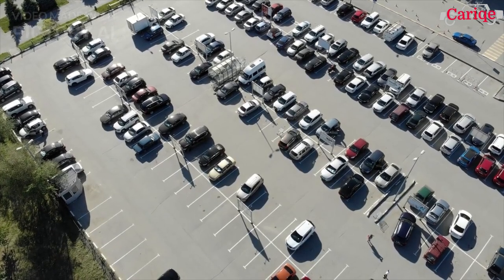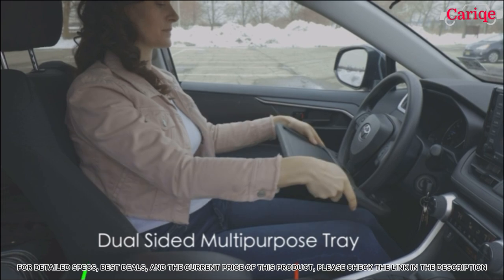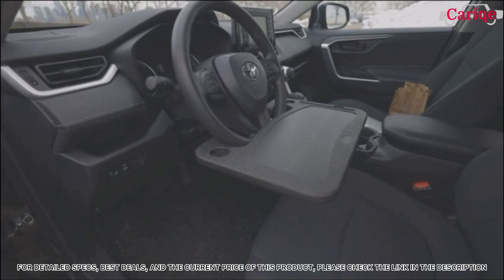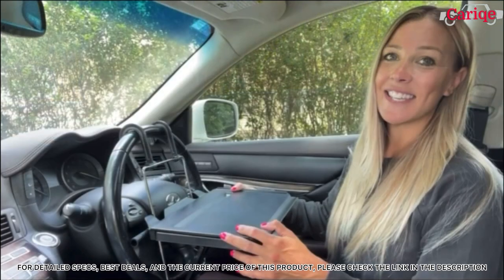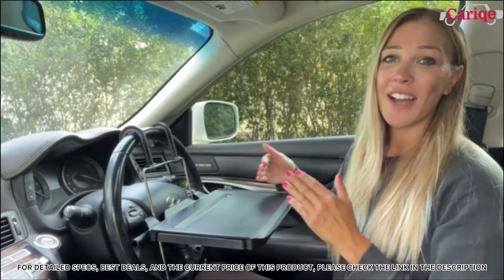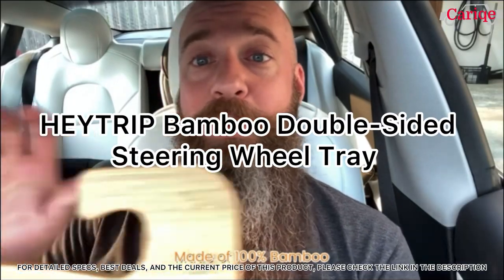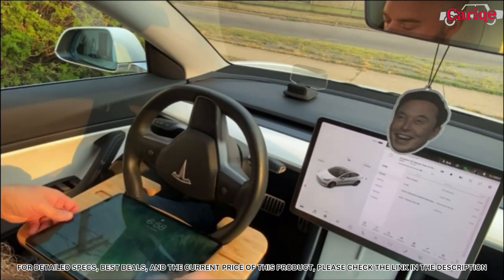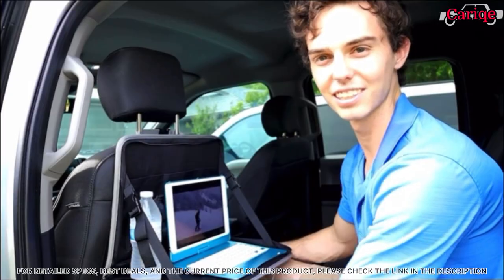Top 10 Best Car Steering Wheel Desk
✅ 1. Cutequeen car Eating/Laptop Steering Wheel Desk
✅ 2. Lebogner Auto Steering Wheel Desk
✅ 3. EcoNour 2 in 1 Car Steering Wheel Desk
✅ 4. Xergur 2 in 1 Car Steering Wheel Tray / Back Seat Headrest Tray
✅ 5. ENRICH UP Anti - Scratch Car Steering Wheel Tray
✅ 6. NBBNSY Steering Wheel Tray
✅ 7. HEYTRIP Bamboo Double-Sided Steering Wheel Tray
✅ 8. JOYTUTUS 3 in 1 Steering Wheel Eating Tray
✅ 9. CPROSP Car Steering Wheel Seat Tray Desk
✅ 10. CarQiWireless Tesla Model 3 Model Y S X Auto Steering Wheel Desk Car Table

When choosing a car steering wheel desk, consider factors such as compatibility with your vehicle's steering wheel, the size of the desk, adjustability, and the type of activities you plan to do with it. Ensure that you only use it when the vehicle is safely parked and not in motion, as using such devices while driving can be dangerous and is often illegal in many places.